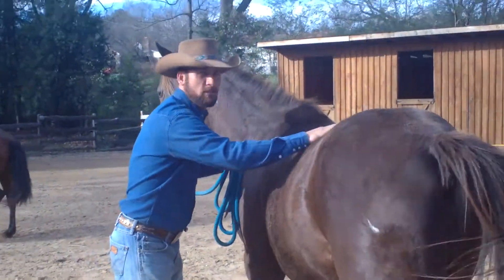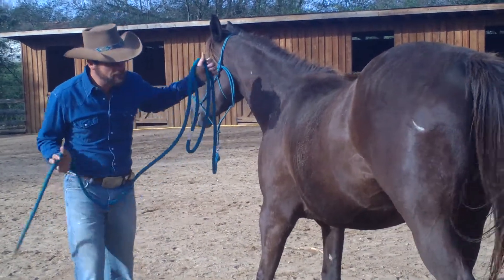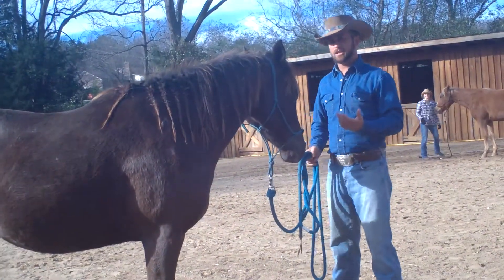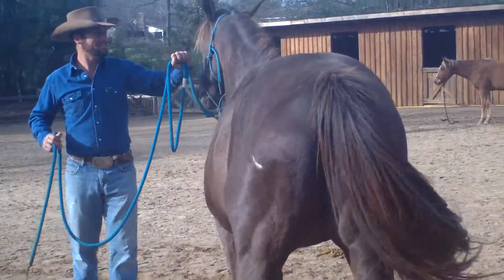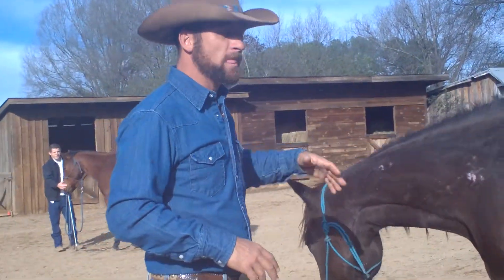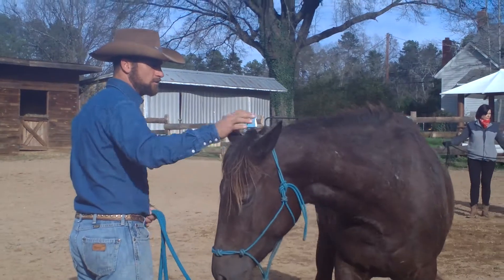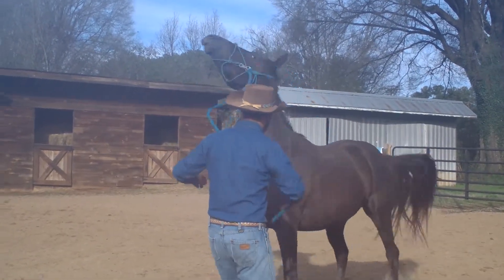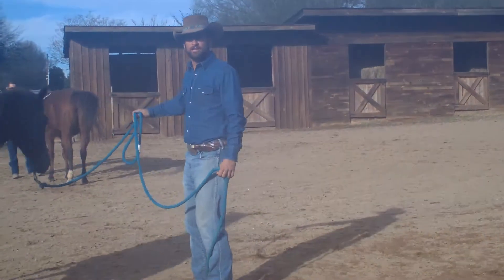Shine's session with Brock Griffith 1/3/16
This is Shine's first session with Brock Griffith, during the first of our 2016 VIP clinics here at Leatherman Lane. She did great and we have lots of new tools to use in her training. Thank you Brock!!